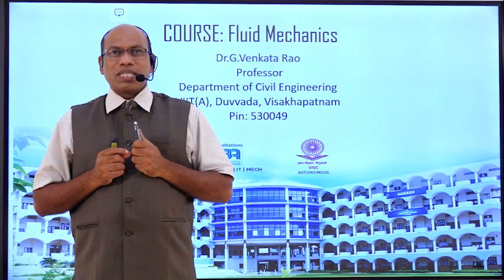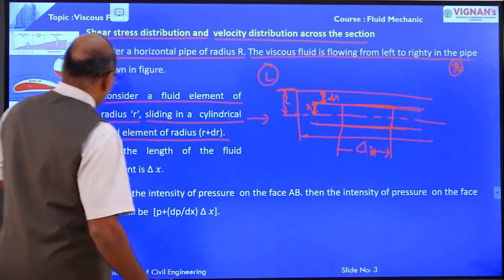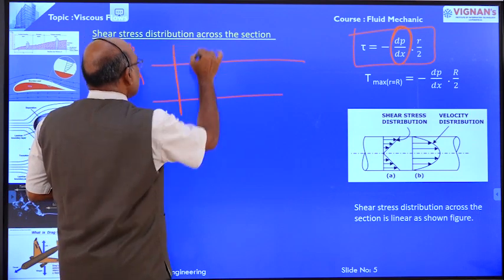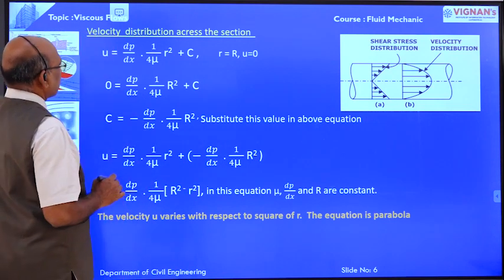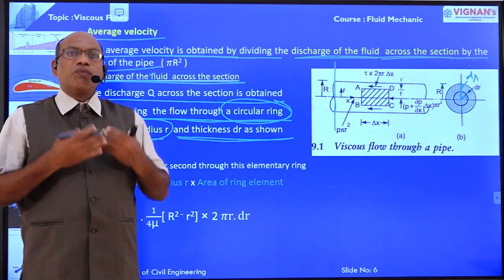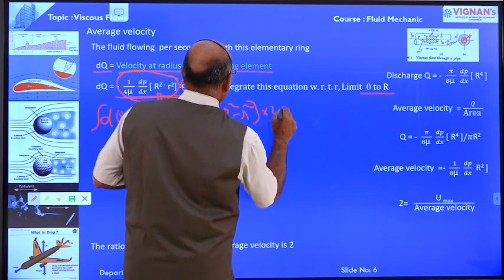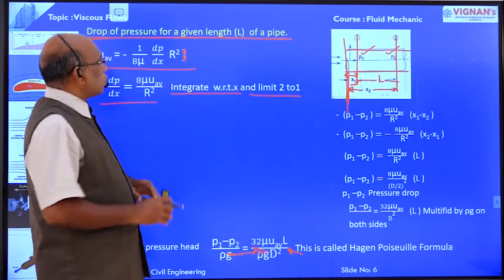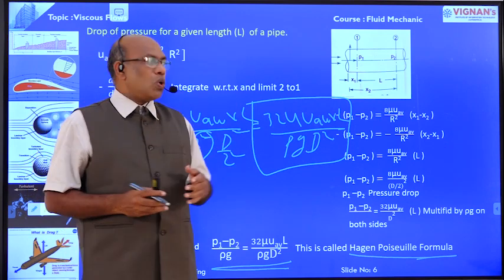Laminar flow through pipes